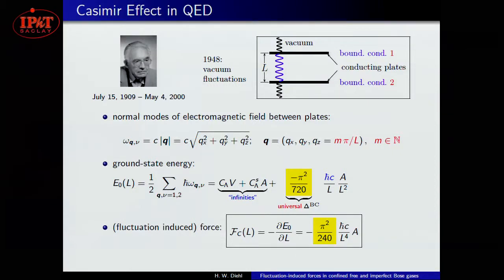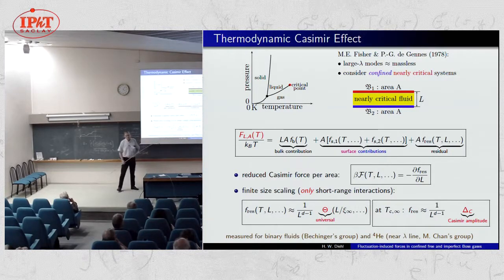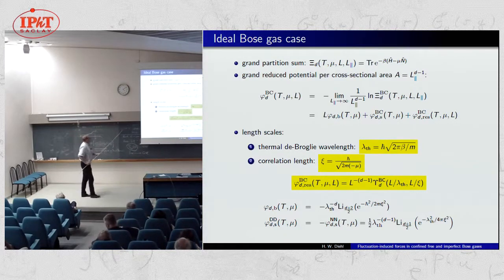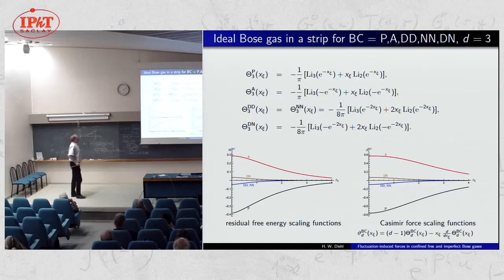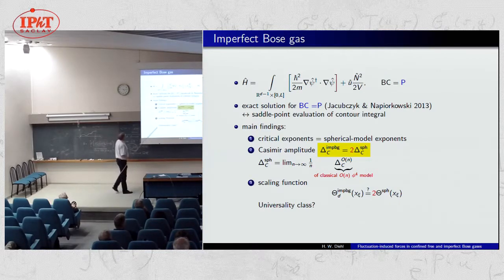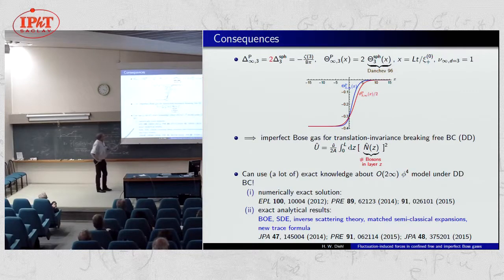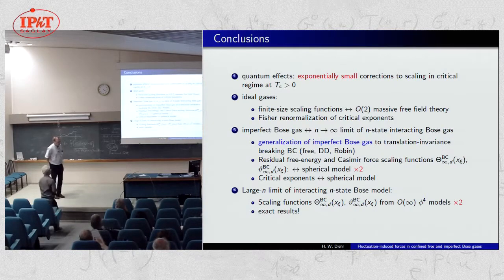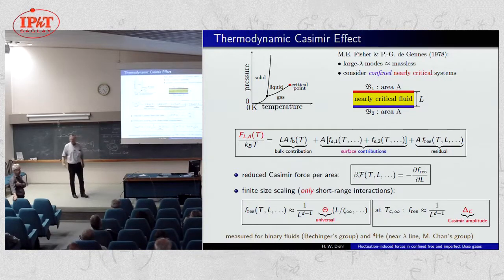Hans Werner Diehl: Fluctuation-induced forces in confined free and imperfect Bose gases